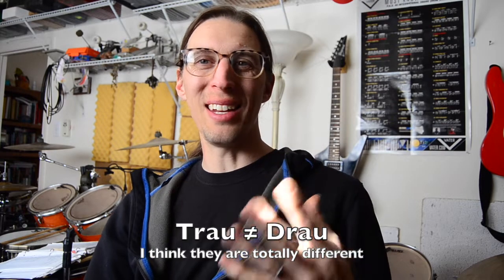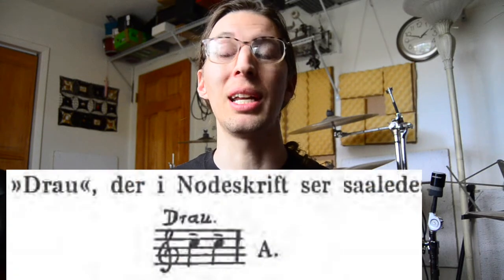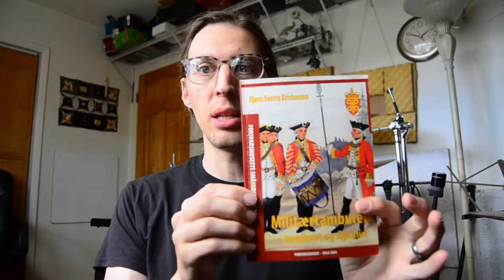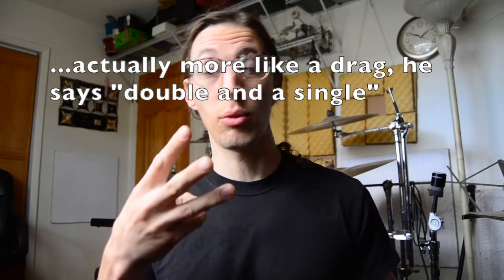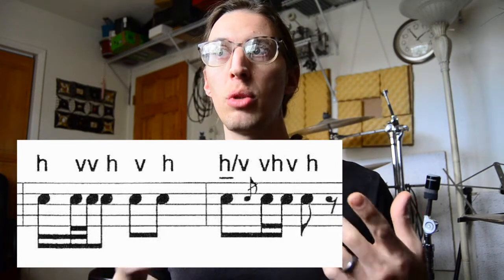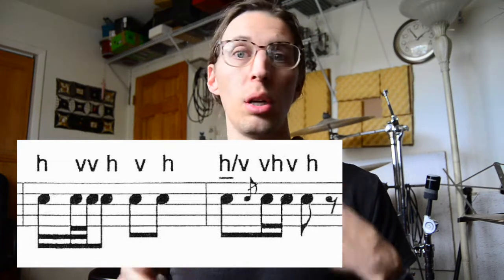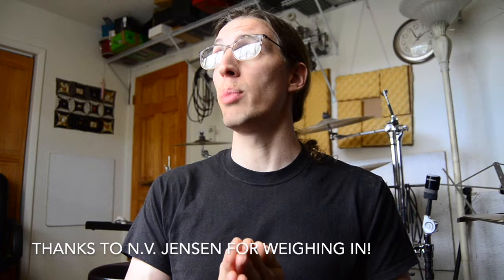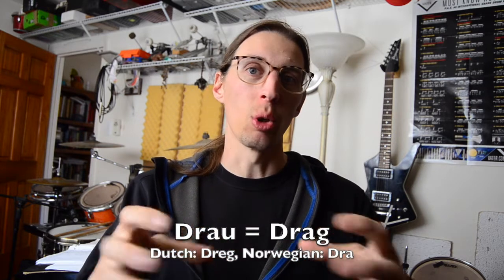Updated! What is a Trau (or Drau)? Danish Rudiment Mystery Solved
I think that I may have solved it, with help from the great Bjørn Sverre Kristensen. See the text version of this video, with more detail, at my

*I said the Over Ruff and Under Ruff in the video were related to Austrian rudiments... I misspoke, I meant the Heel Appel was the Ganze Ruf and the Halv Appel was the Halbe Ruf. Oops.